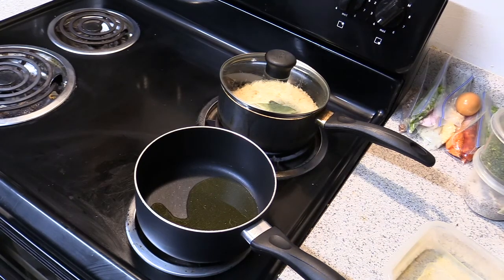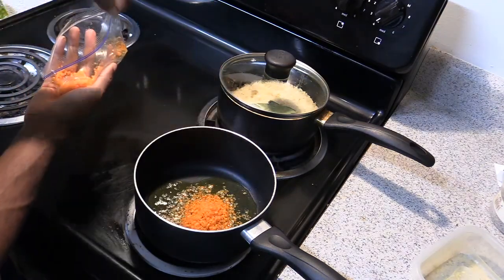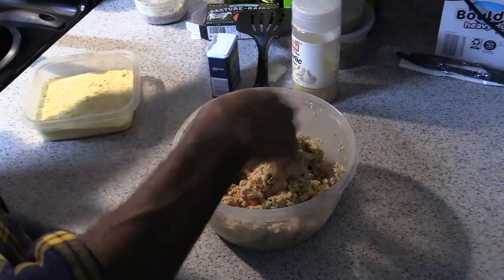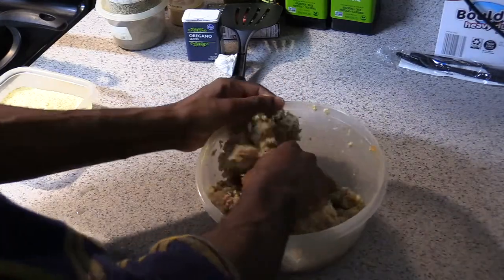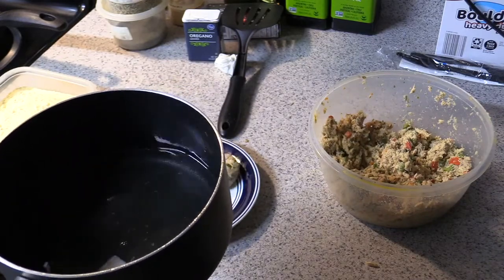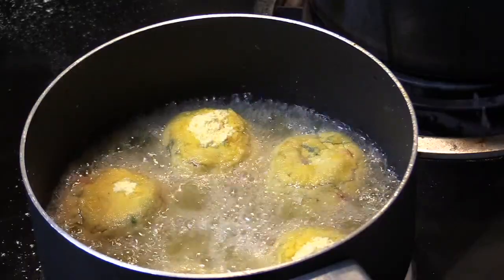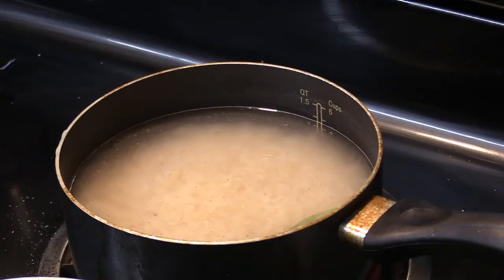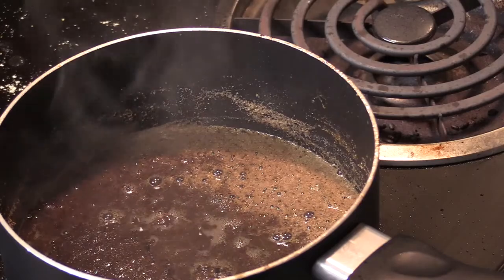VERY EASY AND TASTY SALMON CROQUETTES EVERYONE WILL LOVE | BIG JON'S COOKING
Cooking doesn’t have to be hard. It’s about making sure you enjoy it!